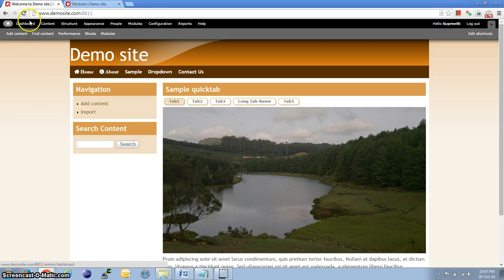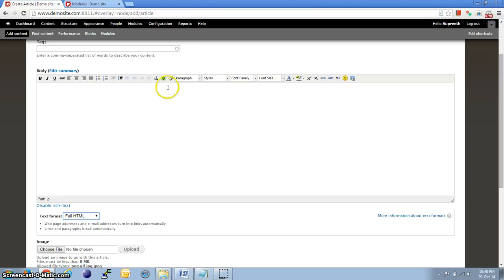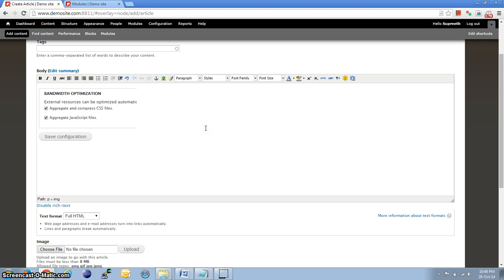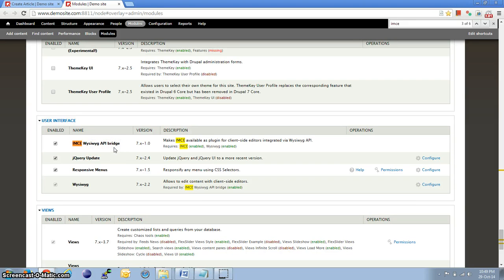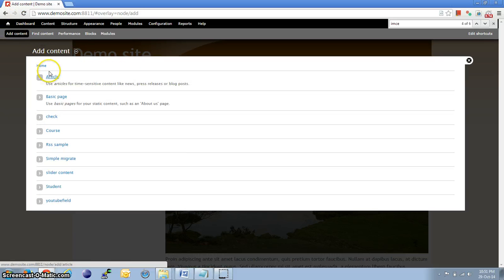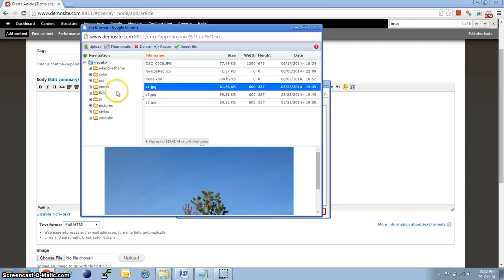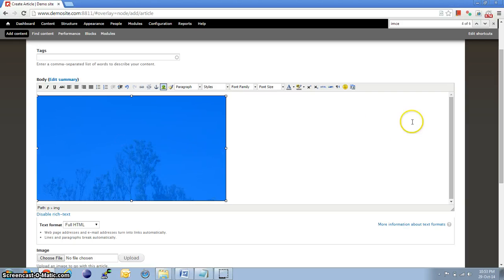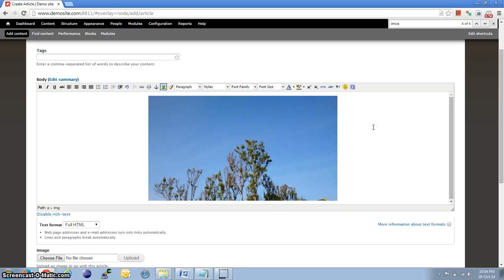Insert image in TinyMCE editor in drupal using IMCE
In this tutorial we see how to upload images from local machine to server and then use it in the TinyMCE editor.